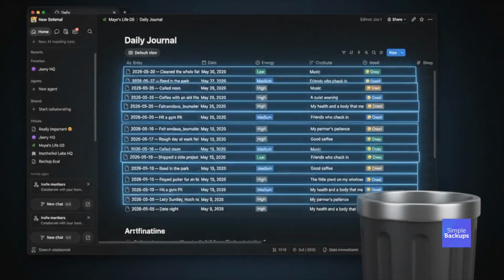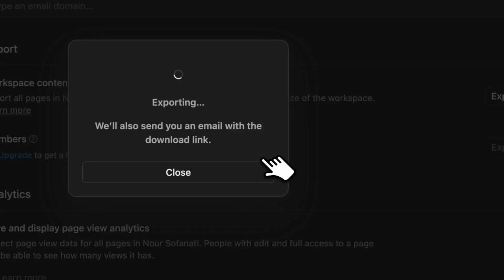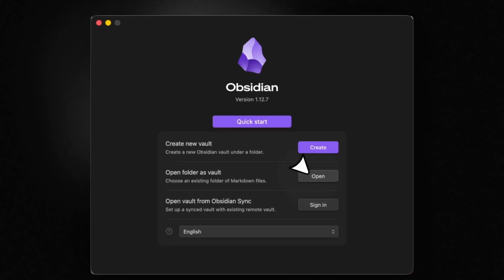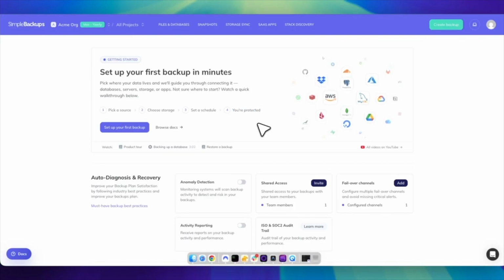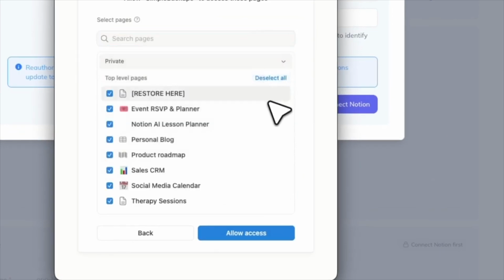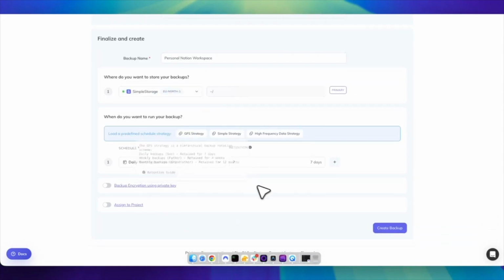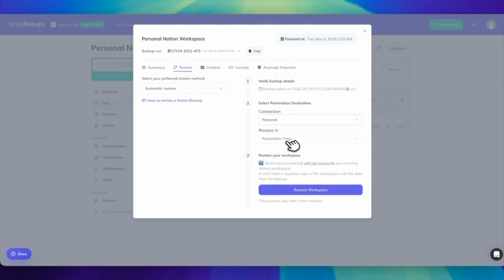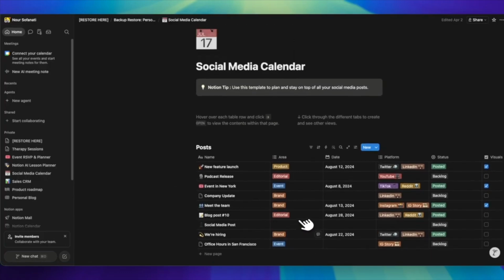How to ACTUALLY safeguard your Notion DATA!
"I have everything in Notion." It’s a phrase we hear all the time—until a bad API sync, an accidental deletion, or a workspace-wide outage sweeps away months of documentation, databases, and company wikis.

While Notion is an incredible tool for productivity, relying only on their built-in history isn’t a real backup strategy. If your workspace goes down or gets corrupted, your operations grind to a halt.

In this video, we break down why relying on manual exports leaves you vulnerable, and show you exactly how to ACTUALLY safeguard your Notion data. You'll learn how to set up automated, secure, and daily backups of your entire Notion workspace directly to your own cloud storage (Amazon S3, Google Cloud, DigitalOcean Spaces, etc.) using SimpleBackups.

🚀 What We Cover in This Video:
The "Single Point of Failure" Risk: Why keeping all your data inside one SaaS ecosystem without an external backup is a massive compliance and operational gamble.

Automation vs. Manual Work: How to eliminate the human error of forgetting to hit "Export Workspace."

Ownership of Data: Keeping your backups in your storage buckets so you maintain 100% control, no matter what happens to Notion's servers.

💡 About SimpleBackups
SimpleBackups is an all-in-one backup automation platform for your databases, applications, and SaaS tools. We help developers, startups, and agencies sleep better at night by automating their cloud storage backups without the headache of writing custom scripts.